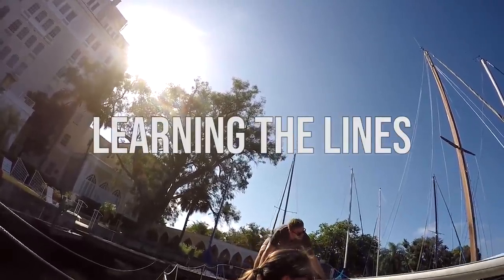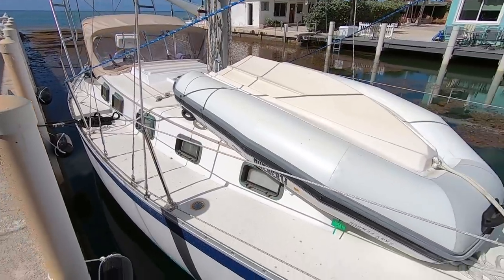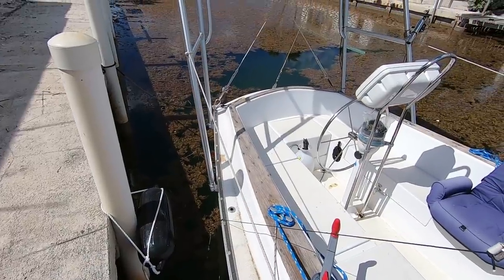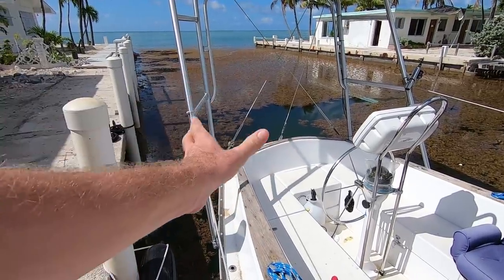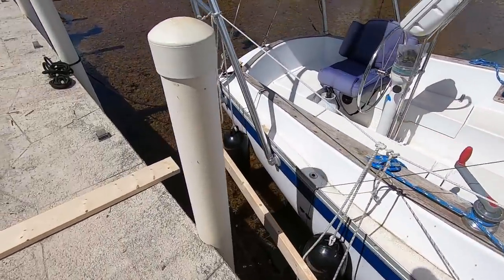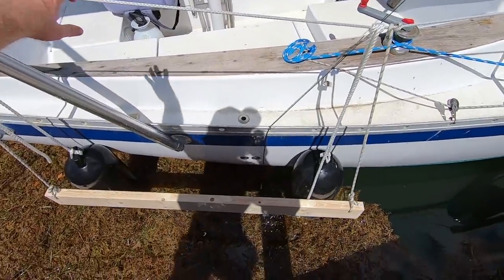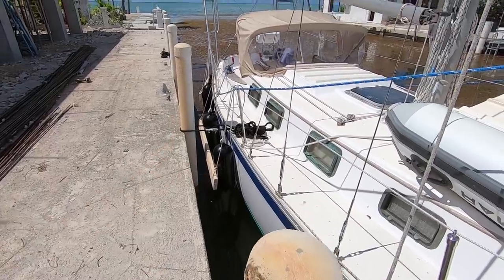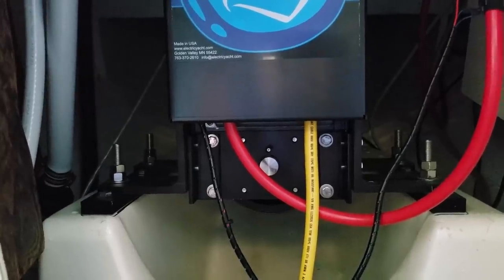83. Reality of Owning a Boat [Moved to a Dock] | Learning the Lines - DIY Sailing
Freebie has been at anchor for a few weeks, and in that time period we've lost a lot of sleep worrying about dragging anchor. It seems that our fears were warranted as we drug multiple times in those few weeks. Aside from getting hung up on sunken engine blocks, our 200' of chain and 35 pound mantus seemed to do nothing for us anytime it blew over 15 knots because of the poor holding.

It was time get out of that anchorage before we drug to shore. We found an affordable private dock here in Marathon, FL and we're sleeping much better at night now.

If you're looking for affordable dockage in the keys, I encourage you to post in local facebook groups like we did.